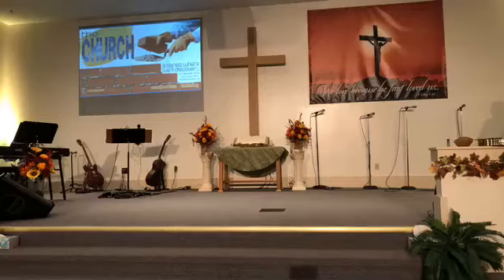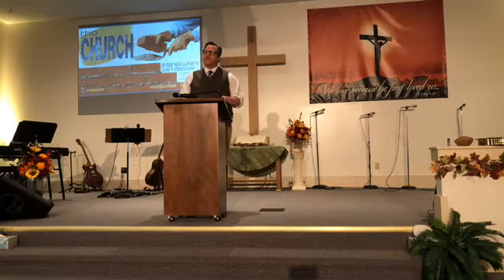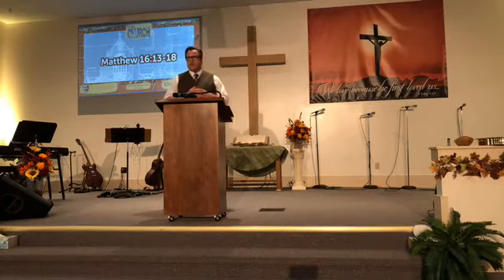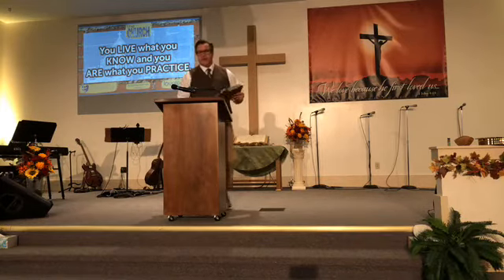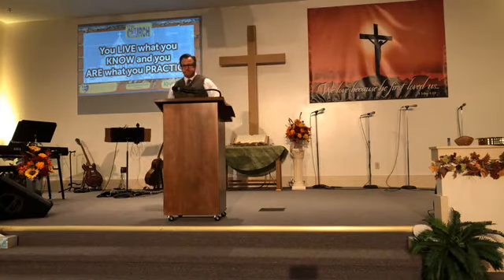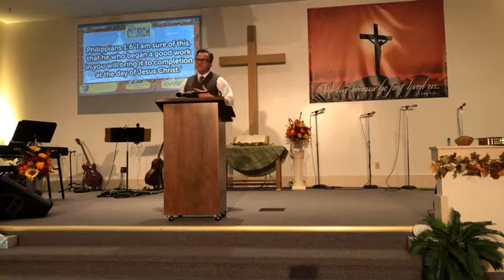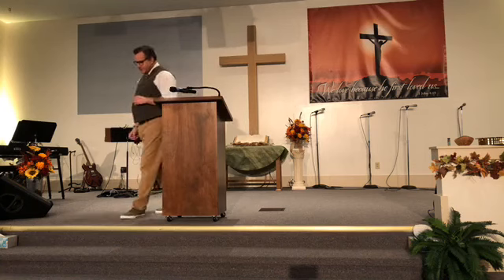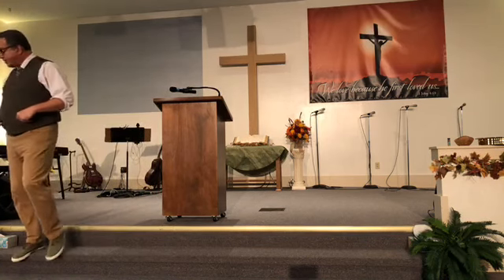Who The Church Is - Part 3